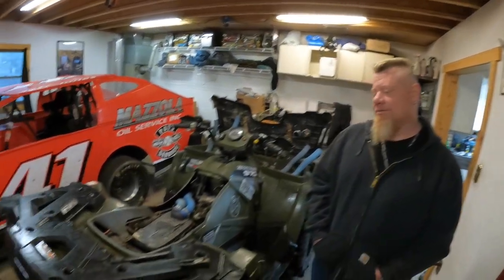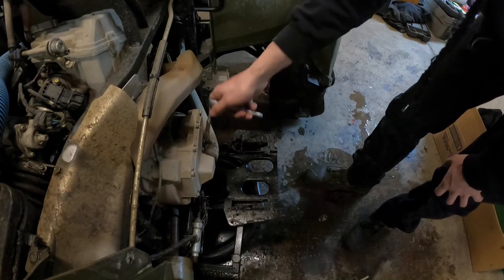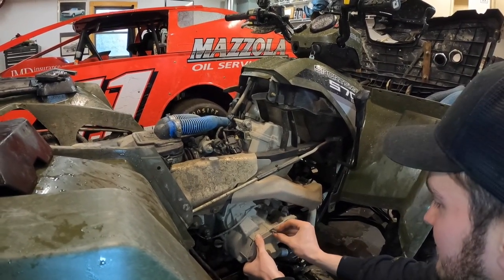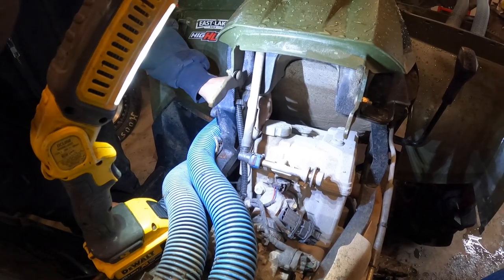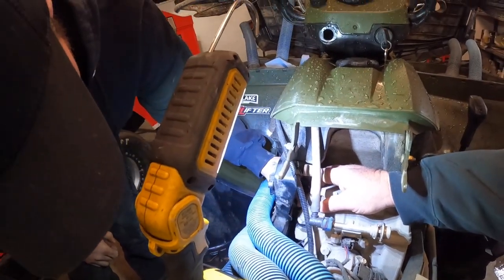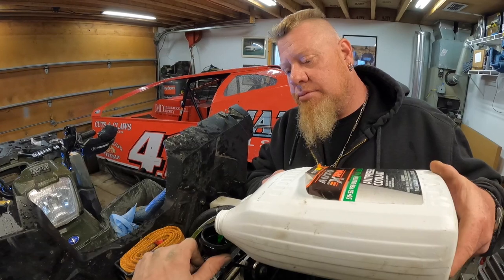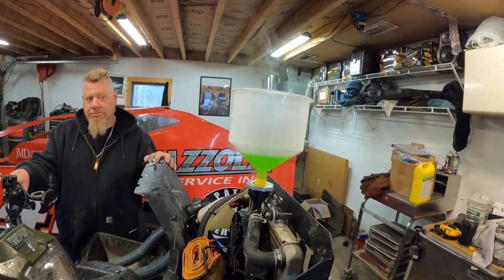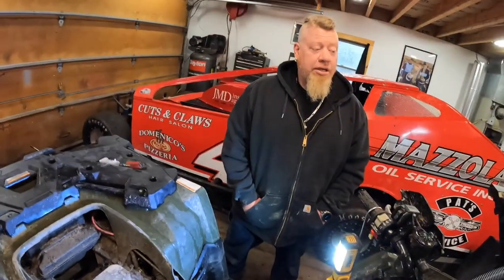How To Replace Thermostat and Water Pump Impeller on a Polaris Sportsman 570 | Diagnose Overheating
Today on Let Dirt Fly, we diagnose Seth's 2015 Polaris Sportsman 570 to see why his quad is overheating. We end up replacing both the thermostat and the water pump impeller. Save yourself money at the dealer! Also we show how not to test a thermostat using fire! Check out the vid!